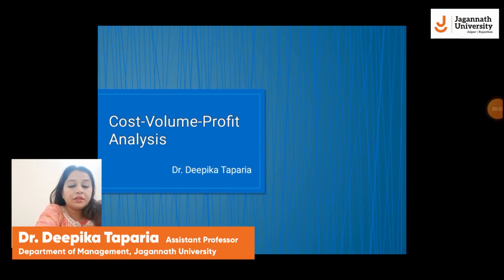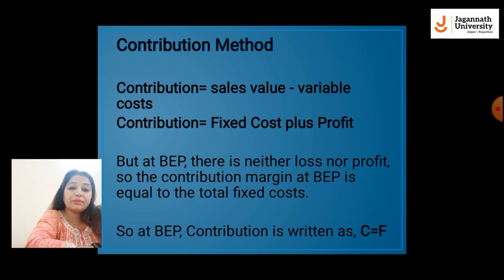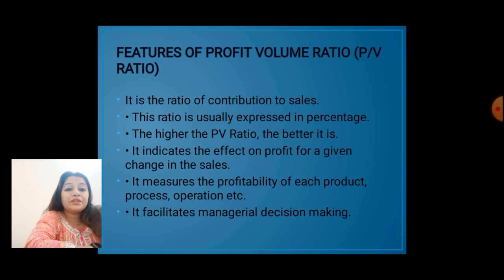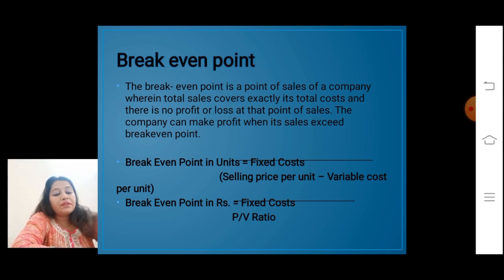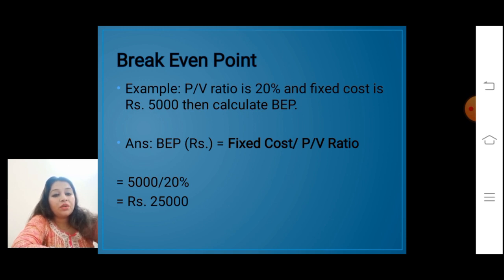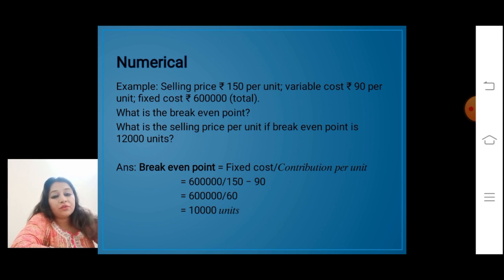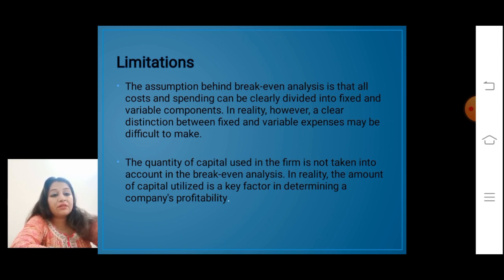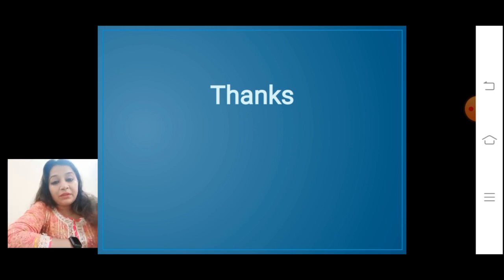Dr Dipika Taparia OL MBA 201 UNIT 5 COST VOLUME PROFIT ANALYSIS